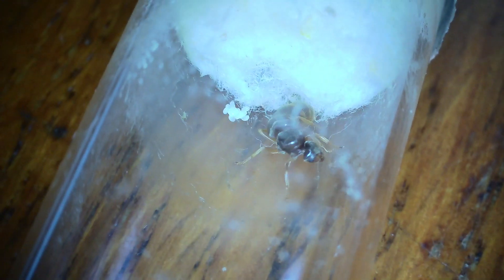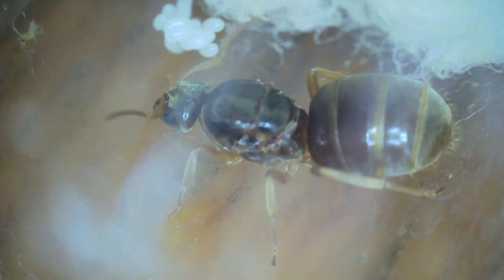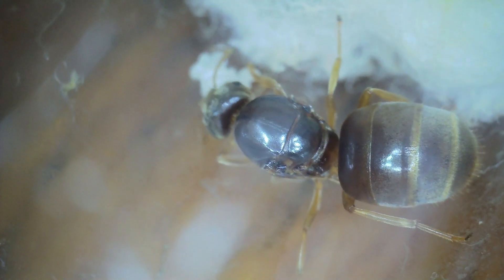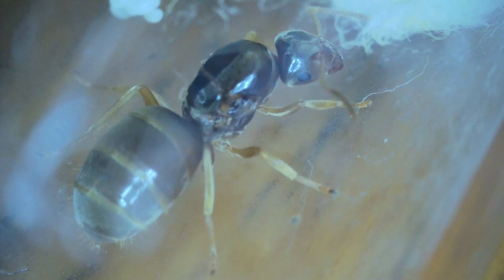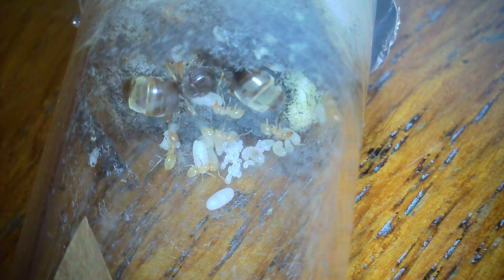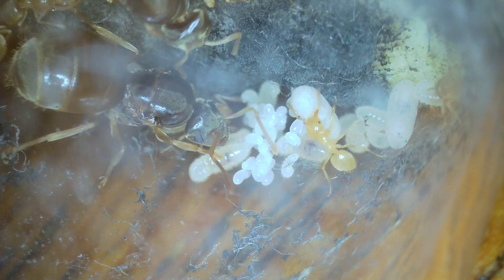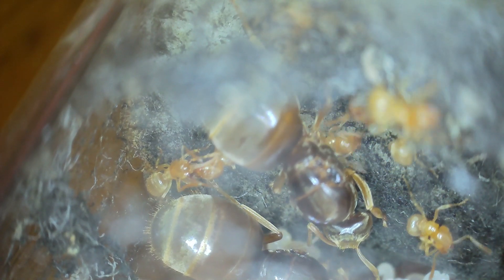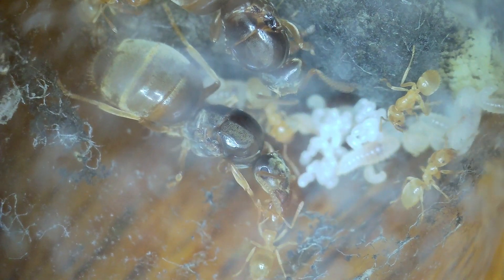Lasius Flavus quick update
A quick look at the state of the two Lasius flavus colonies after hibernation.